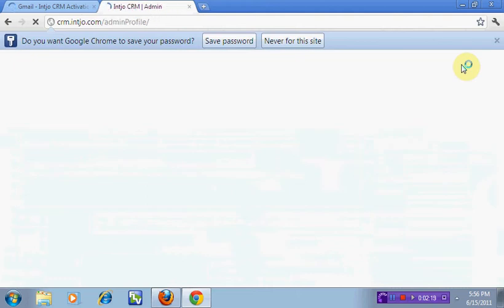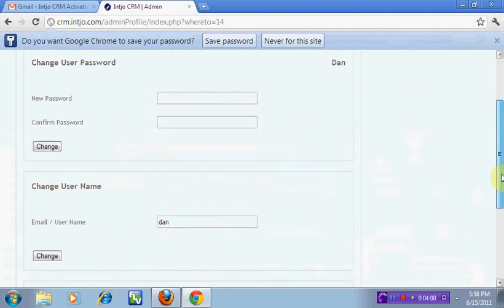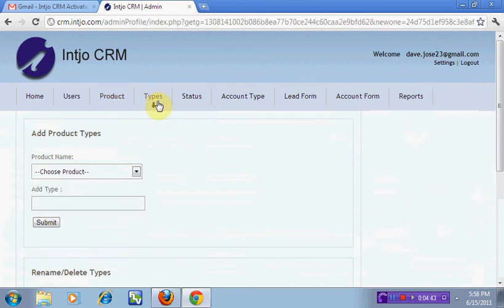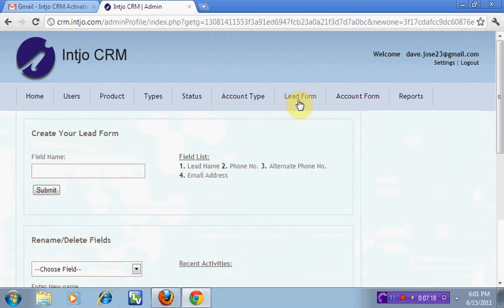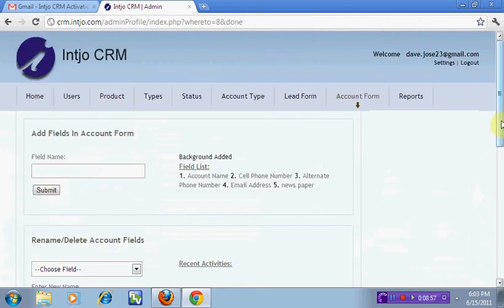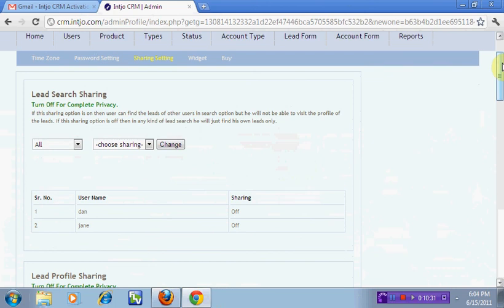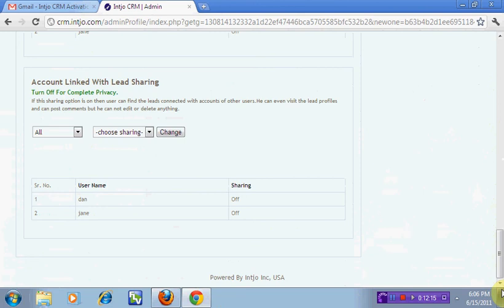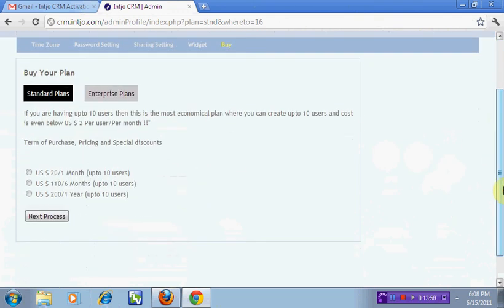Intjo CRM Admin Demo.avi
Are you still using old systems to manage inquiries and leads. You might know that skipping each inquiry can cost you loss of hundreds to thousands of dollars !!

Better lead management = Better Revenue

About Intjo CRM:

*Power of Cloud Computing. Work from anywhere. You just need internet to access the software.
*Manage leads, accounts, tasks in a better way.
*Assign status, add remarks, follow up and lots more
*No software to install. Use from anywhere.
*Customize CRM according to your requirements in 10 minutes without any  prior IT knowledge.
*World's most cost effective and economical CRM starting from just 20 USD per month for 10 users(Standard Plan) means USD 2 per user/month !!

Register now and for 15 days you'll have full access to all the features and capabilities of the world's most popular CRM application.

Where you can use the CRM :

1.Sales and Marketing Department of All the Companies or Organisations.
2.Schools/Colleges to manage Student relationship and records.
3.Manage Online Advertisement.
4.Customer/Business Relationship department of any Organisation.
5.Patient Management in Hospitals.
6.Guest Management in Hotels.
7.Recruitment & HR Management
.and so many other processes.

How Much It will cost You.
Intjo CRM is World's most cost effective and economical CRM. Our Plans starts from just around USD 2 per user per month in Standard Edition Plan. For more details you can visit us :

Intjo CRM Marketing Team
Powered By Intjo Inc.,
Delaware, USA

Asia & Africa Regional Marketing Office :
Intjo Worldwide Limited
Mauritius